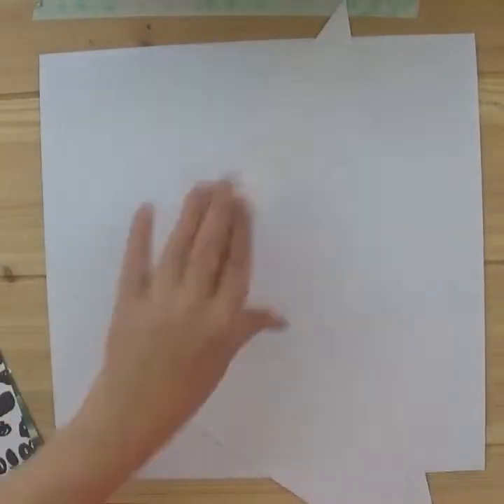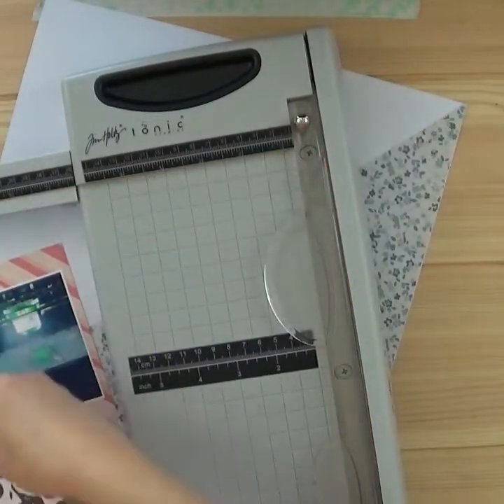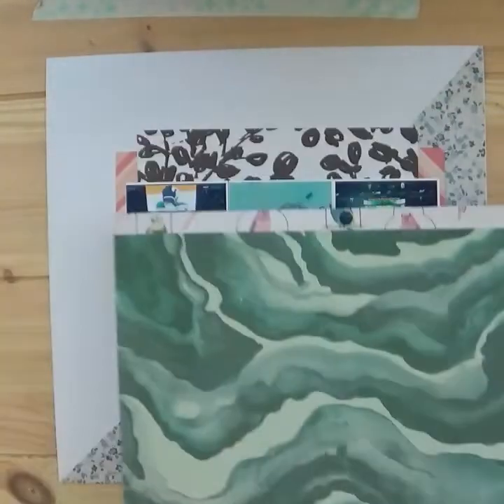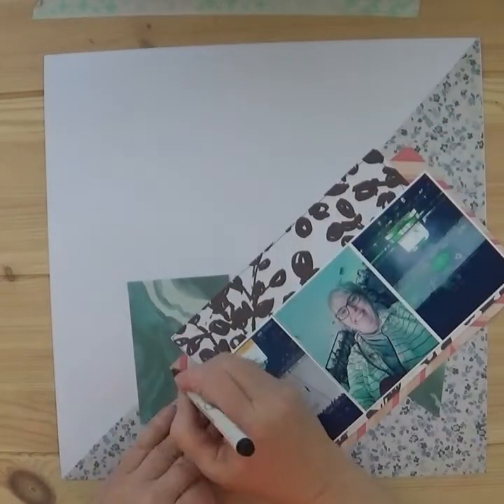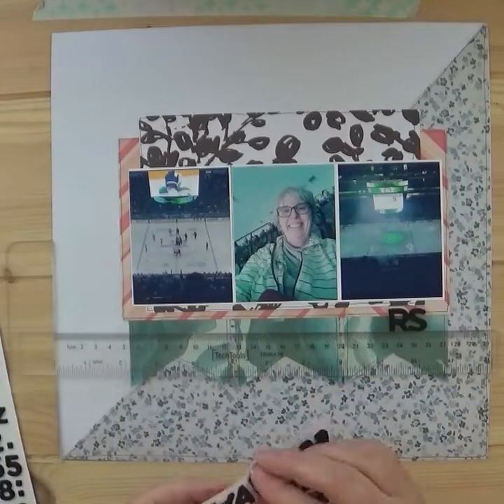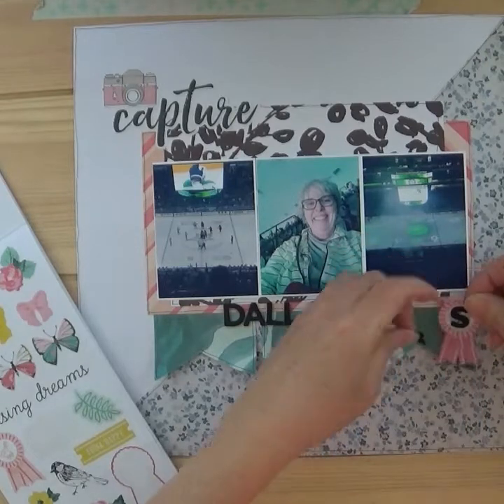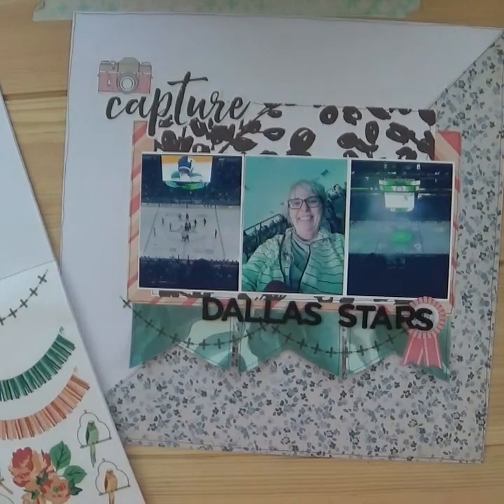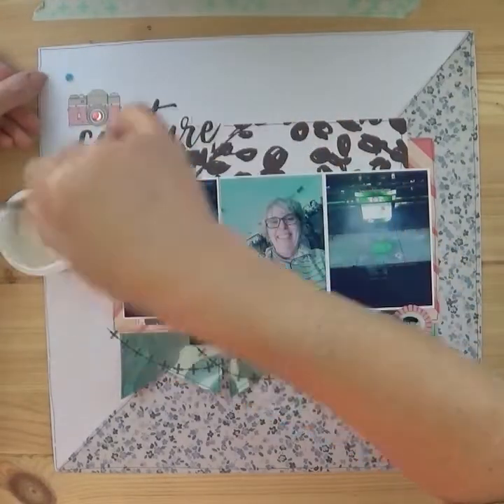Sketch to the Max April 2019 Dallas Stars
Here is another video in the series that I am doing with Crafty Meggy.